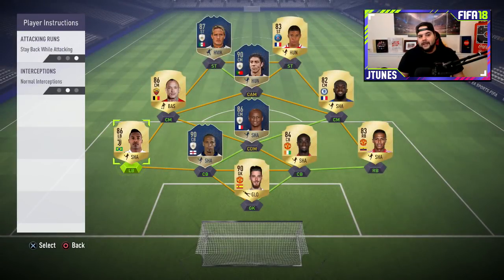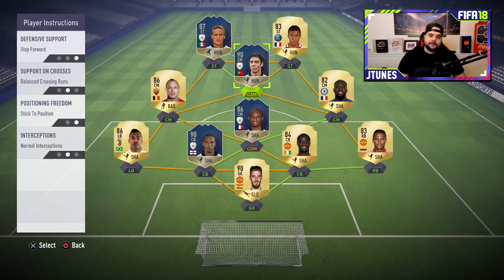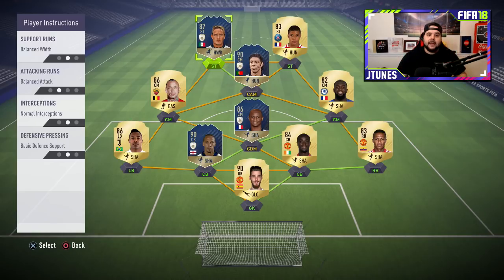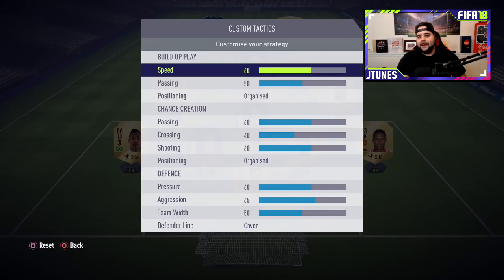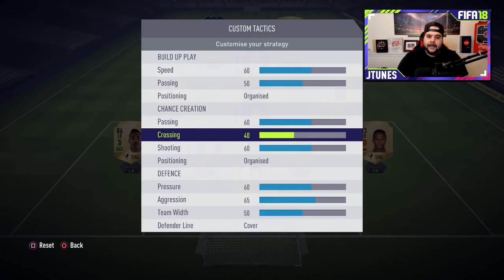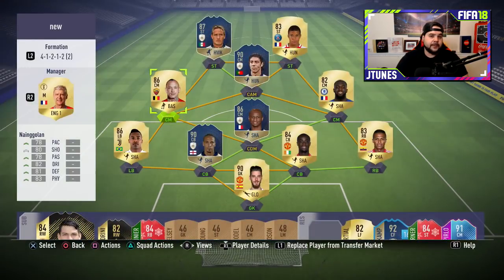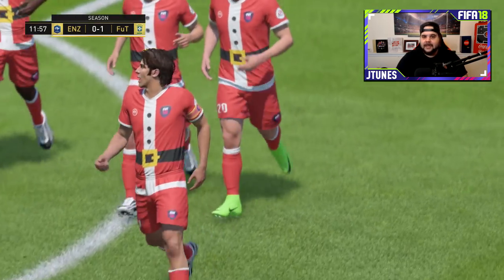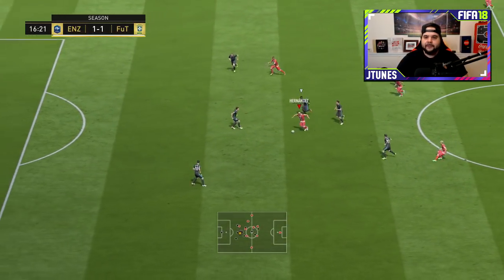OMG WE GOT 87 ICON LUIS EL MATADOR HERNANDEZ - MEGA TEAM TO GLORY #06 - FIFA 18 ULTIMATE TEAM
OMG WE GOT  87 ICON LUIZ EL MATADOR HERNANDEZ - MEGA TEAM TO GLORY #06 - FIFA 18 ULTIMATE TEAM